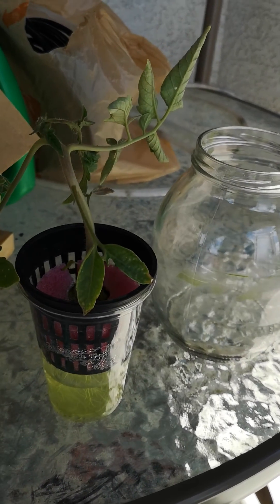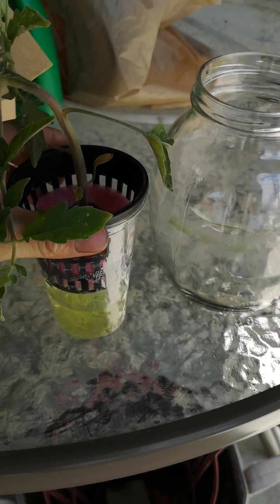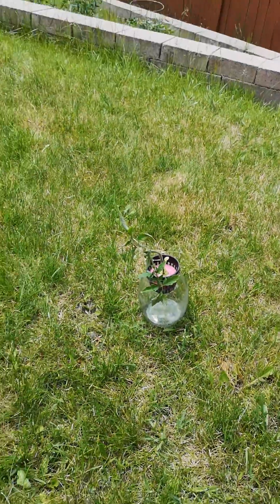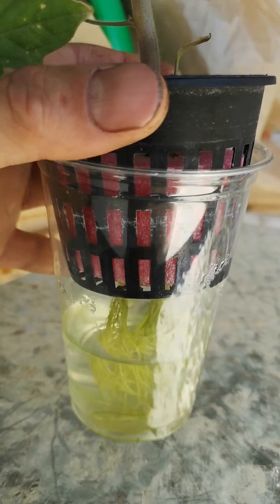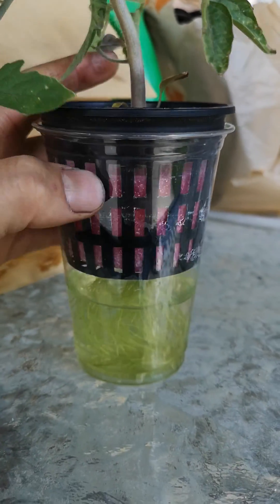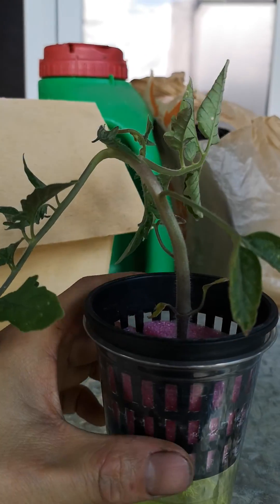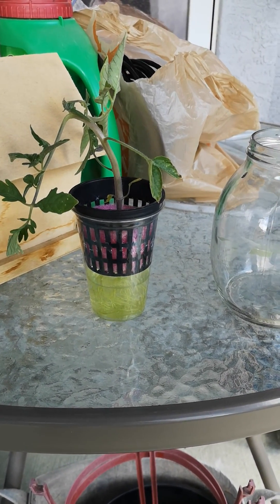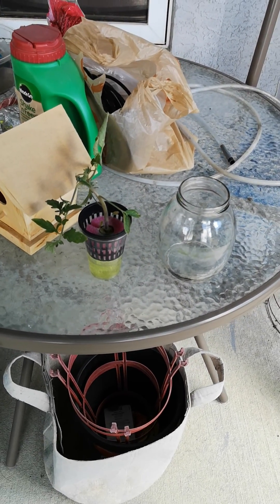Hydroponic mistake: algae attack on roots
It was a very strong and hopeful tomato plant, and it was killed by algae developed on its root system.

I am a beginner on hydroponic garden. My goal this summer is to grow a tomato plant in hydroponic to produce more fruit than the one I planted in soil.   But now it seems won't happen anymore  😔

Update on June 16,
I put 10 drops of 3% hydrogen peroxide into the cup and the algae disappeared in a couple hours. Now I am keeping the plant indoor to monitor it's recovery process.